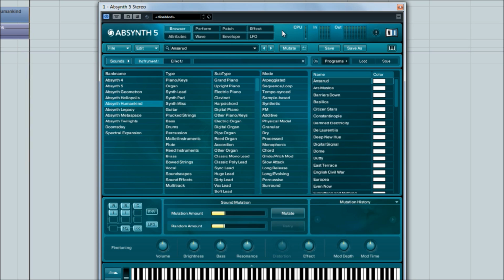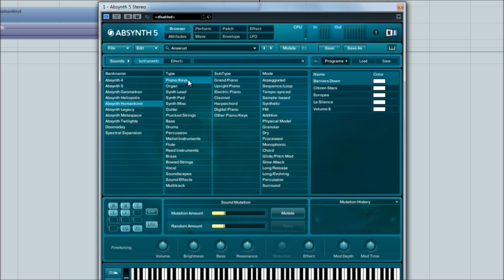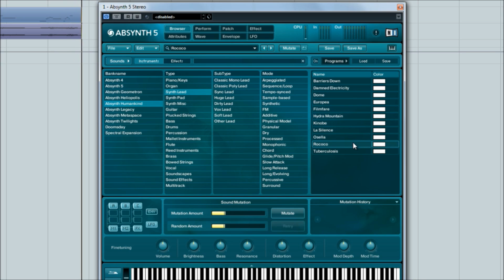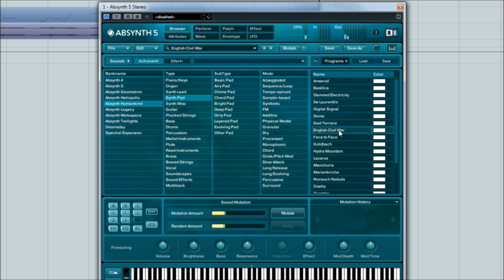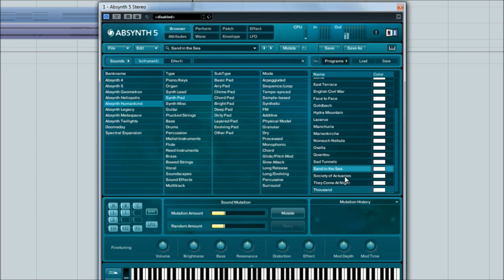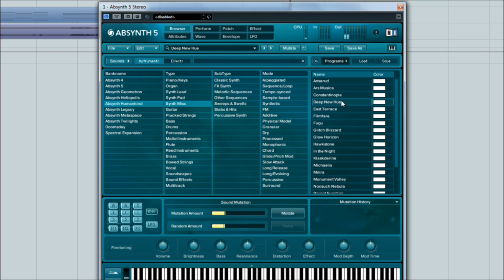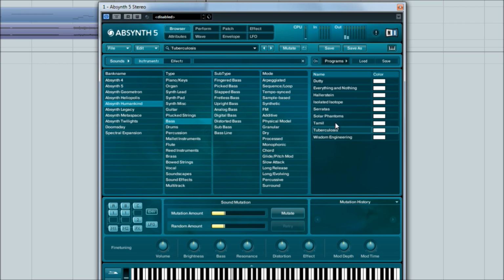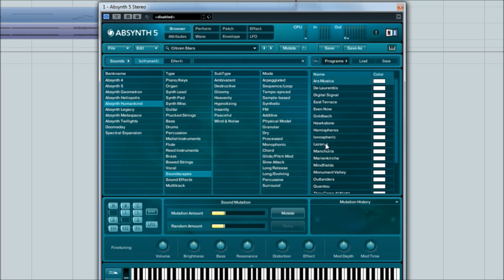Humankind Absynth Walkthrough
Walkthrough of some of the sounds in the Absynth collection from Humankind, my new limited edition charity synth soundset project.